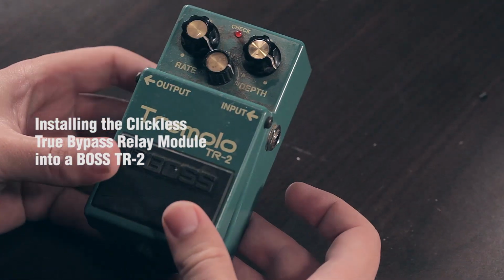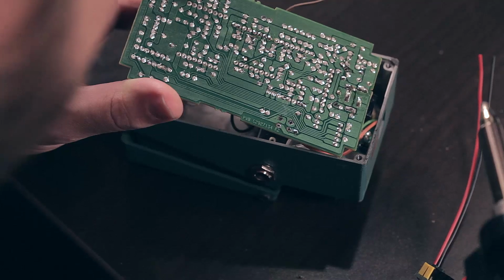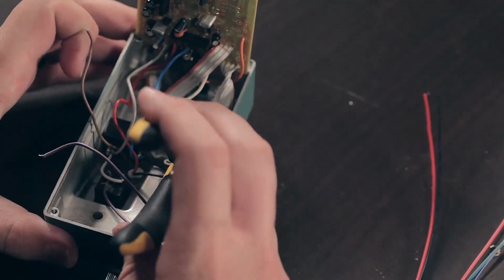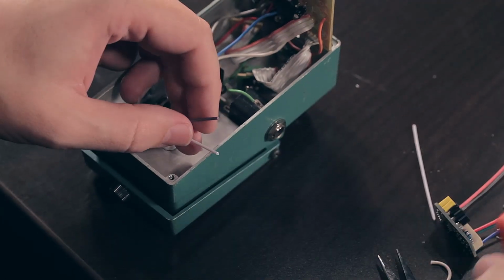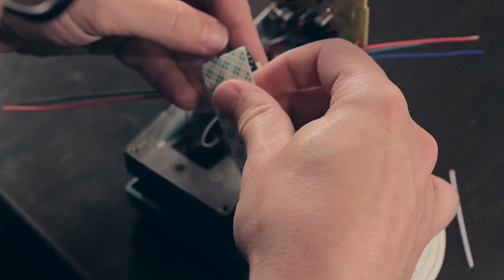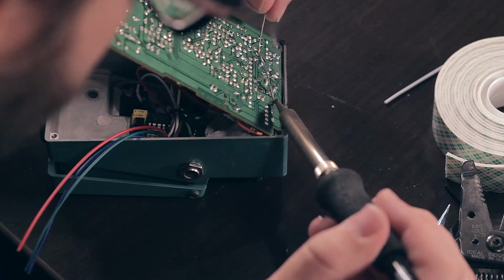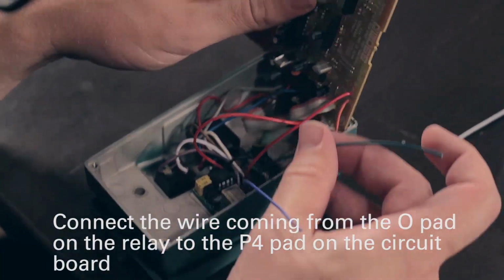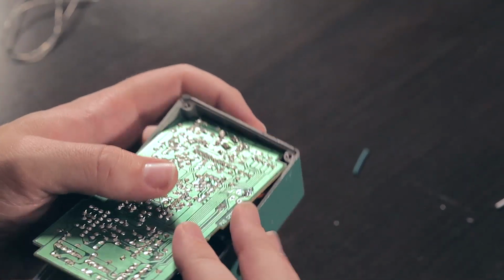Installing the Clickless True Bypass in a BOSS TR--2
Isaac Installs the Click-Less True Bypass System into the BOSS TR-2 Tremelo.